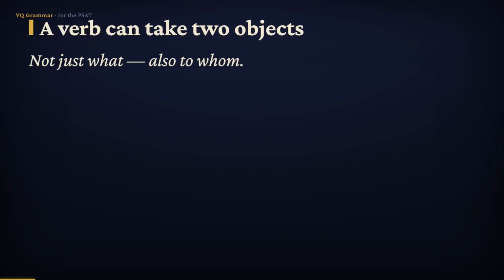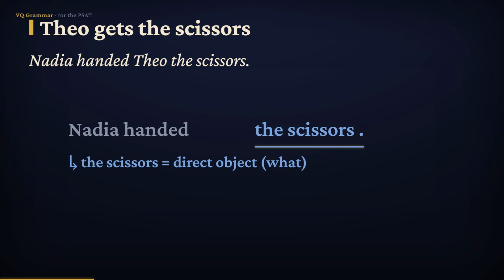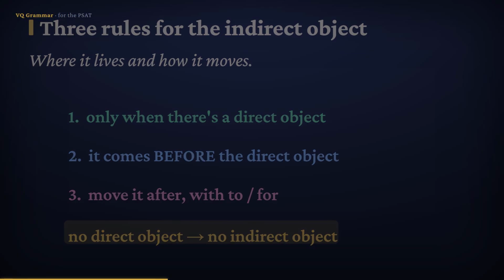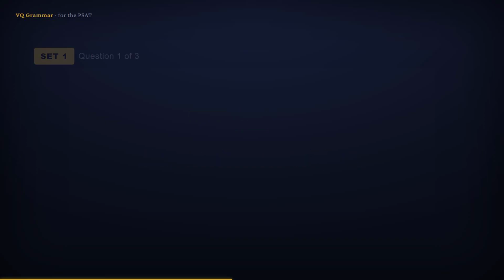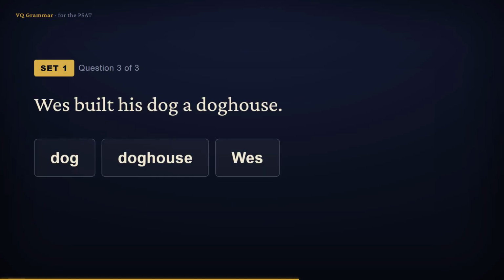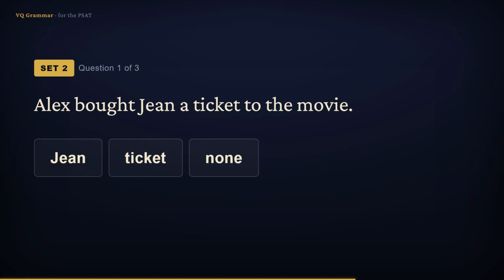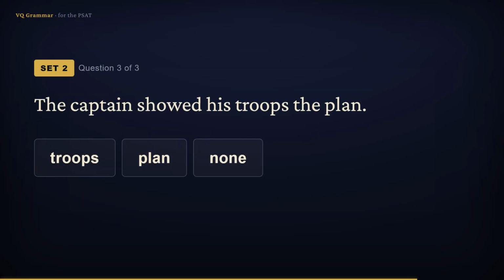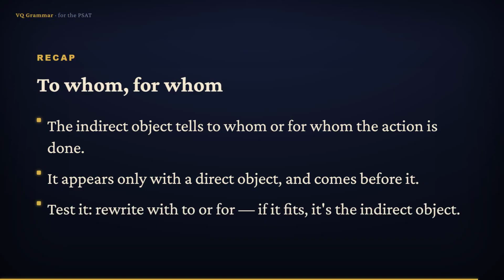Grammar Grade 8 | Ch. 3, Lesson 15 — Verbs with Indirect Objects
CHAPTER 3: VERBS — LESSON 15: VERBS WITH INDIRECT OBJECTS
An action verb can have two objects at once. The direct object answers what? or
whom? — and the indirect object tells to whom or for whom the action is done.
This lesson shows you how to find the indirect object and the three rules it
always follows, then works through six practice questions.

• The indirect object: to whom or for whom the action is done (Nadia handed Theo the scissors.)
• Rule 1: an indirect object appears only when there's also a direct object
• Rule 2: the indirect object comes before the direct object
• Rule 3: you can move it after the direct object with "to" or "for" (?쫐anded the scissors to Theo)
• 3 practice questions: find the indirect object
• 3 practice questions: indirect object — or none?

Find the direct object (what?). Then ask: is there a word before it telling
to whom or for whom? That's the indirect object.

Chapters
0:00 Introduction
0:22 A verb can take two objects
0:51 Theo gets the scissors
1:21 Three rules for the indirect object
1:54 The move test
2:21 Practice Set 1 — find the indirect object
3:41 Practice Set 2 — indirect object, or none?
5:02 Recap: to whom, for whom